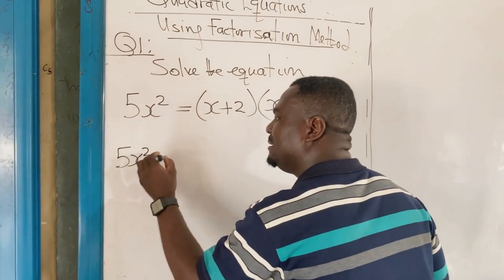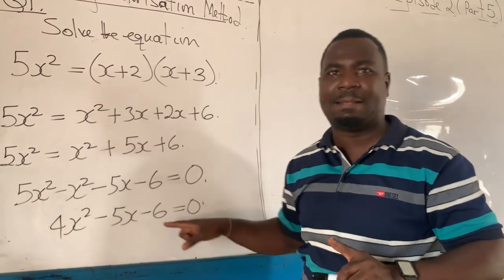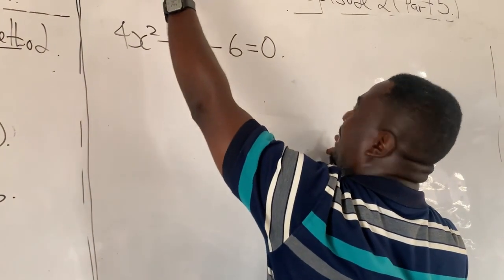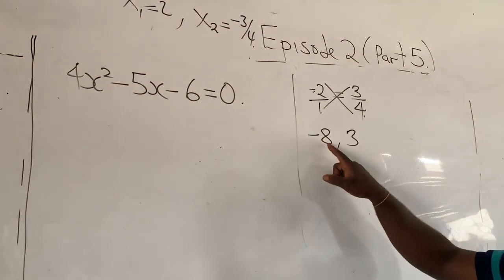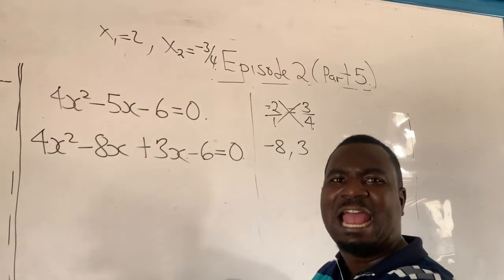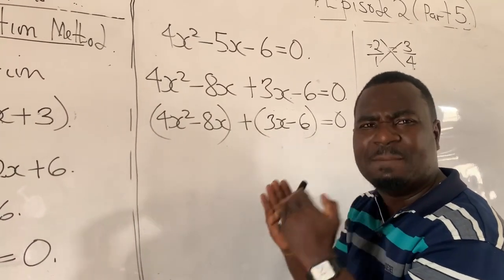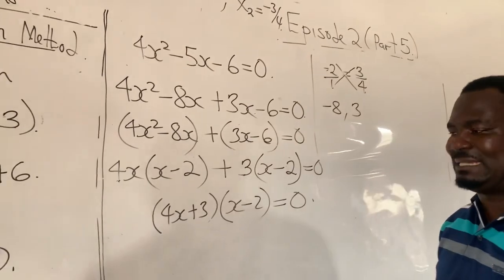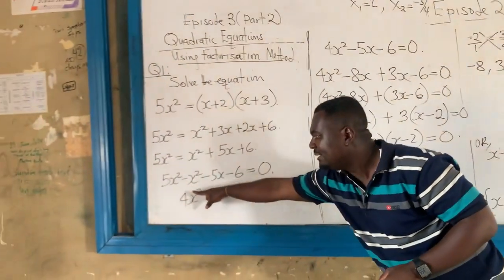Quadratic Equation || Factorization || Using Calculator To Get The Roots Of The Equation